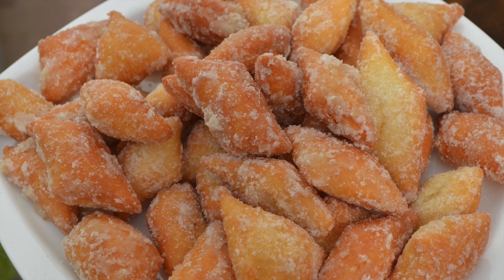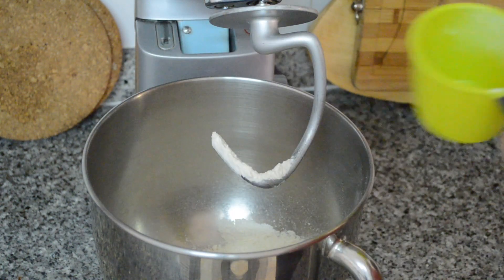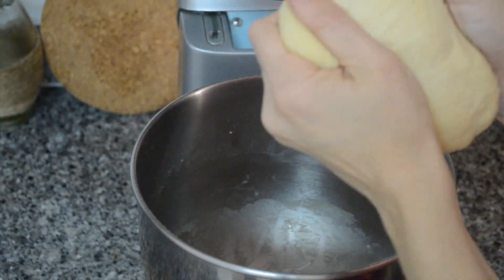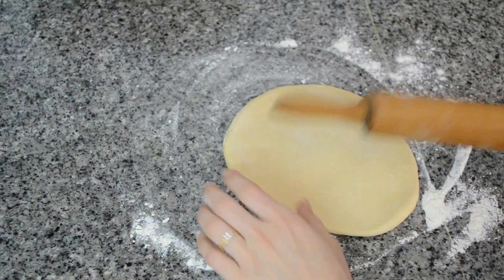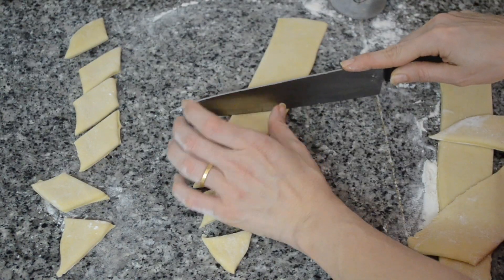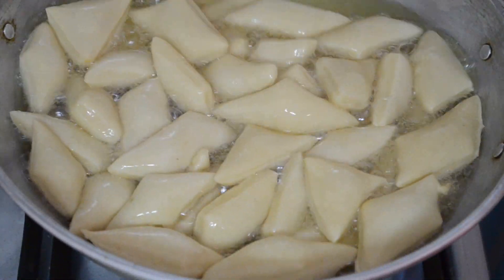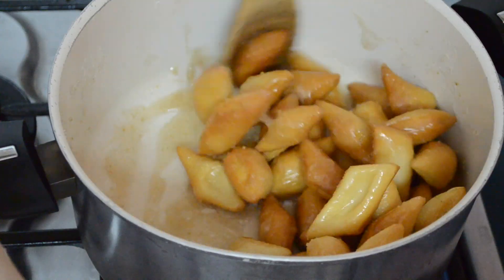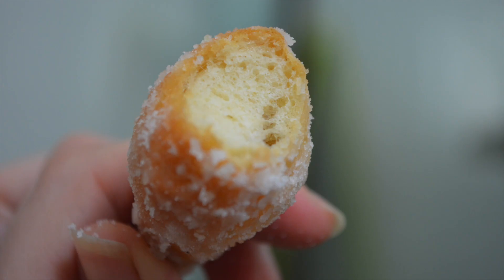SOFT MITAI | MINI DONUTS COVERED IN SUGAR FROSTING | PARTY SNACKS